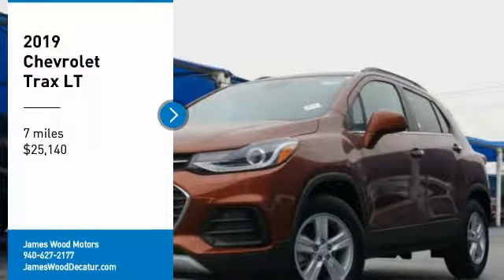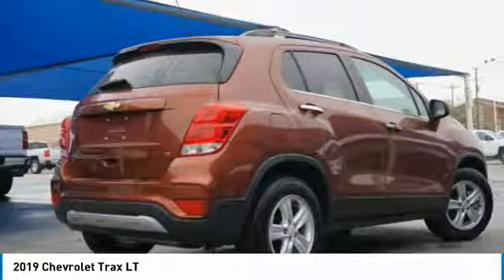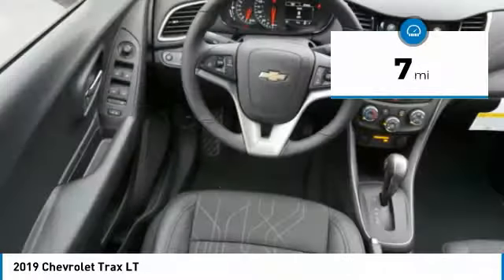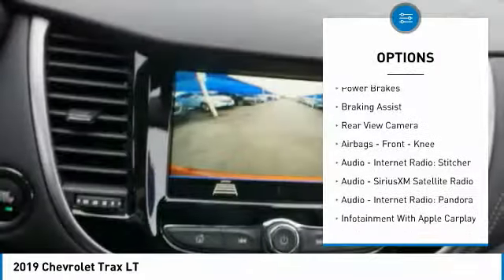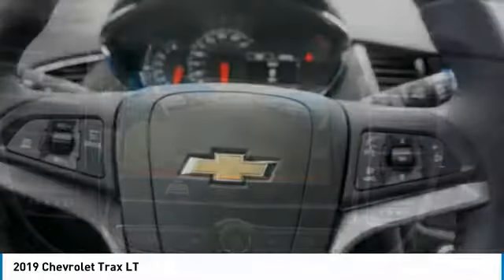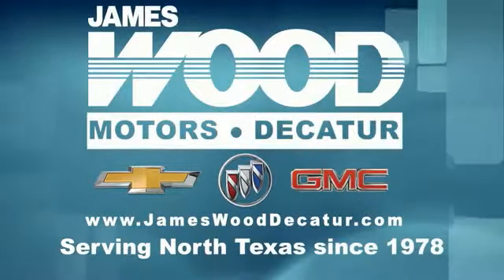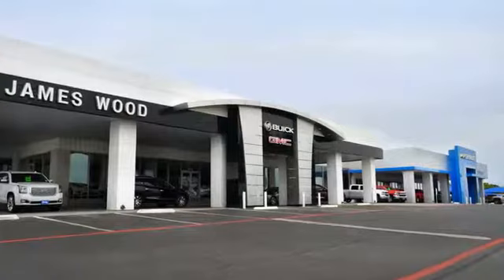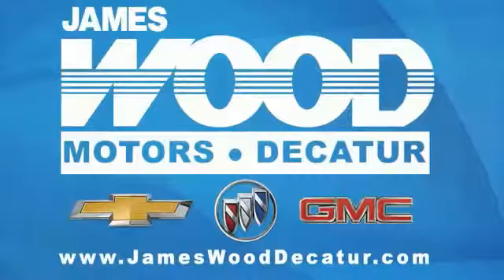2019 Chevrolet Trax Decatur TX 191831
2019 Chevrolet Trax LT

2111 US HWY 287 South

When you're ready for an automotive upgrade, try this 2019 Chevrolet Trax LT on for size, which features a remote starter, backup camera, Bluetooth, braking assist, stability control, traction control, anti-lock brakes, dual airbags, side air bag system, and digital display.  This one's on the market for $25,140.  This safe and reliable crossover has a crash test rating of 5 out of 5 stars!  Rocking a ravishing brown exterior and a jet black interior, this car is a sight to see from the inside out.  Want to learn more? Call today for more information.  Come see our new inventory of New Chevrolet, GMC and Buick models plus our large inventory of certified pre-owned vehicles. We're your family owned and operated, celebrating 40 years of serving North Texas. Our Decatur Chevrolet, Buick and GMC dealership, located at 2111 US HWY 287 South in Decatur, Texas. Our team will be more than happy to help you find the most suitable vehicle for your family along with the best deal available.